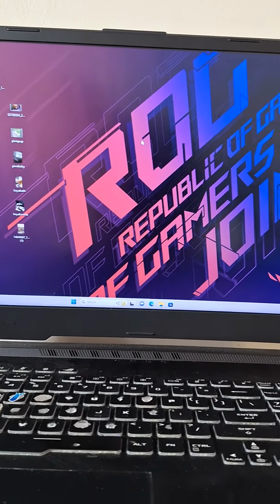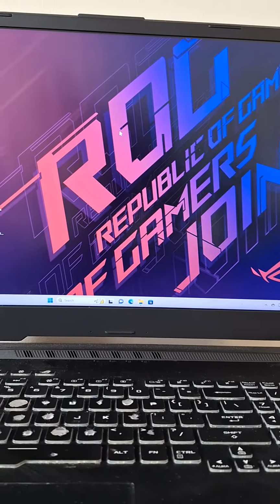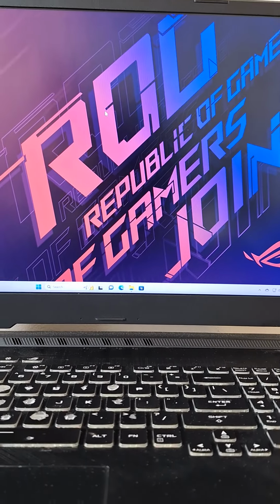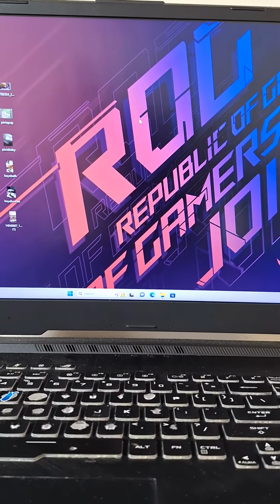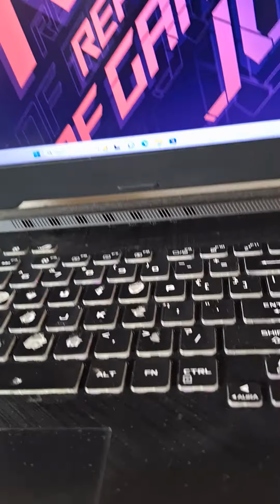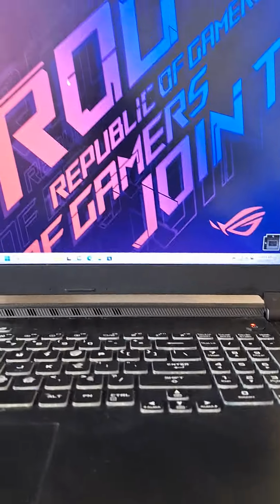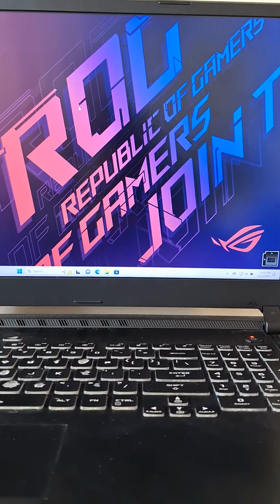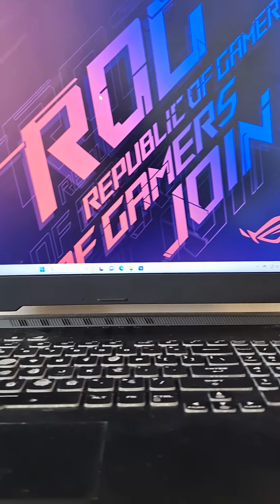Asus Rog Strix 3060 (2022) unboxing